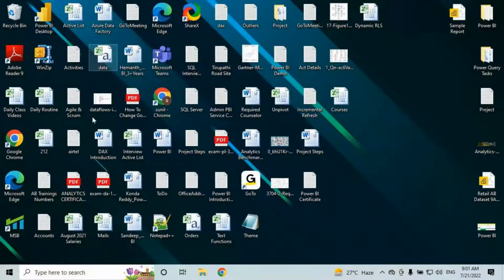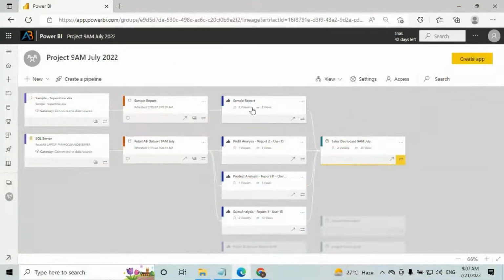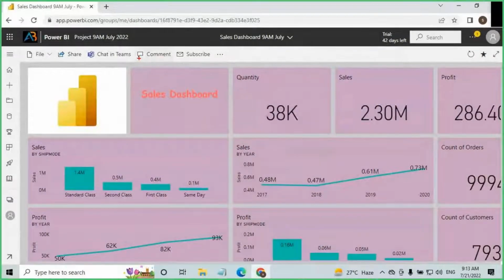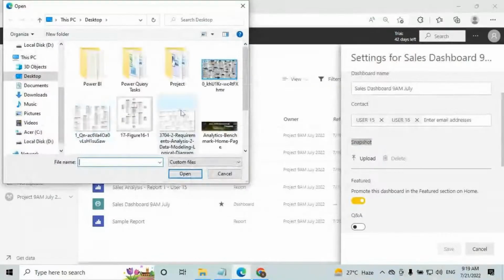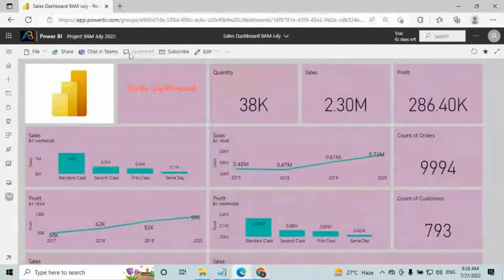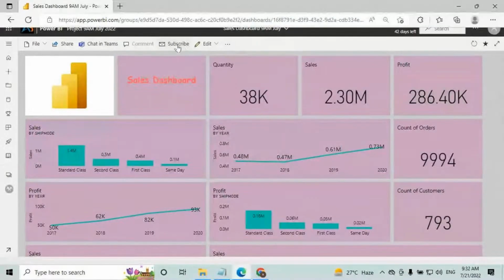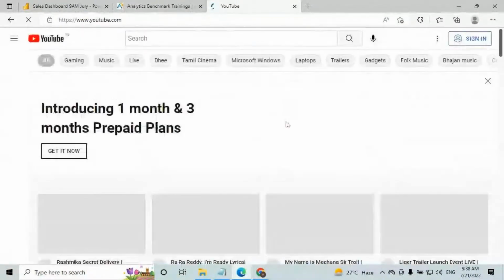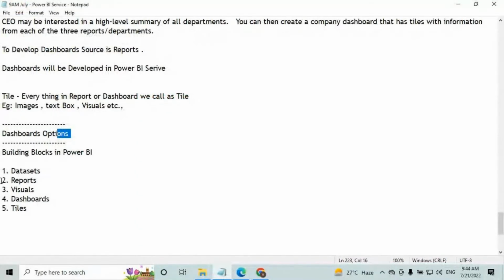Power BI Dashboards - Part 2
What is Dashboards
Reports VS Dashboards
How to Create  & Format the Dashboards